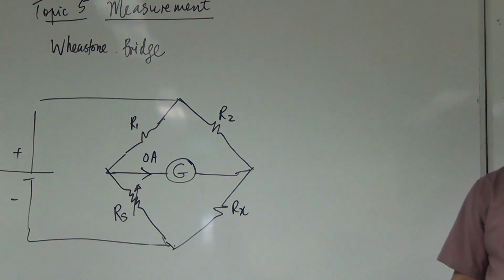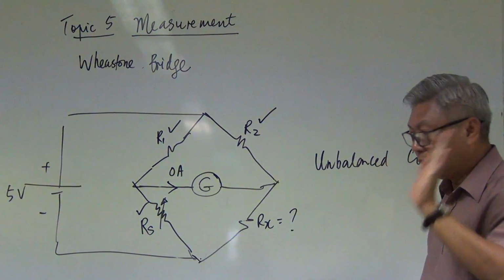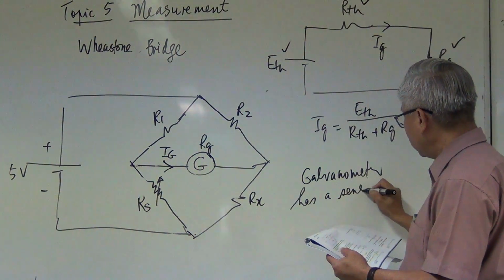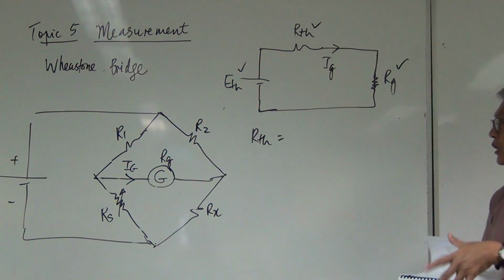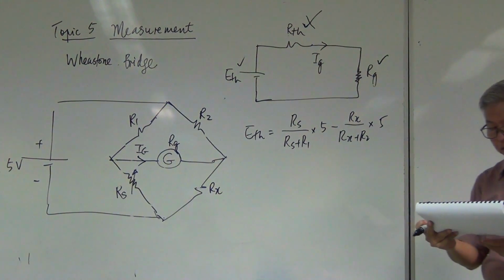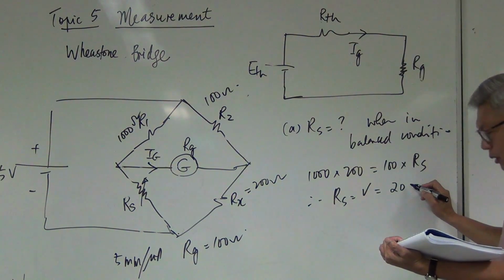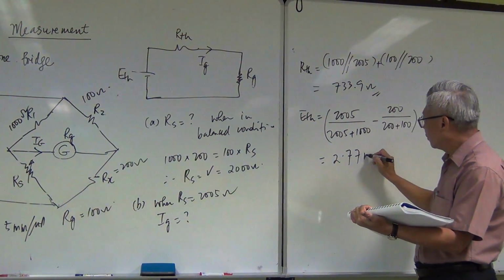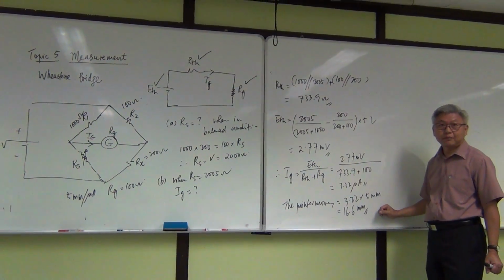Topc5 Measurement Part4 Wheastone Bridge